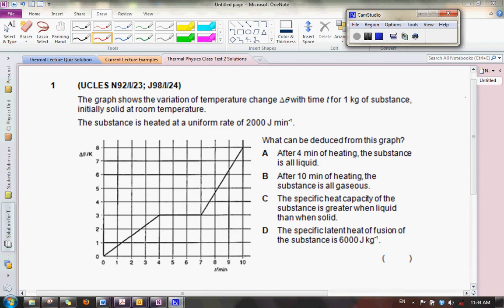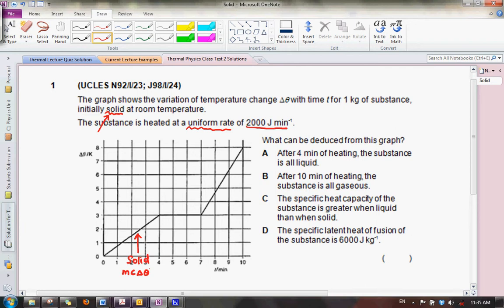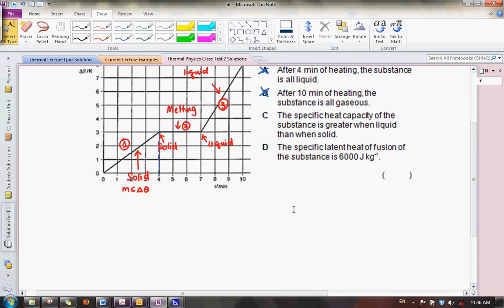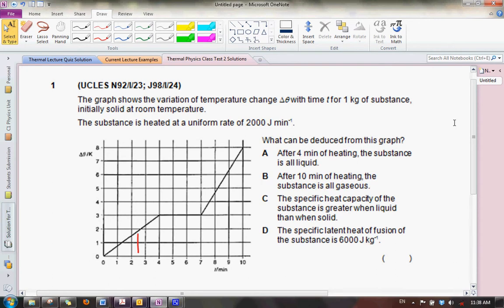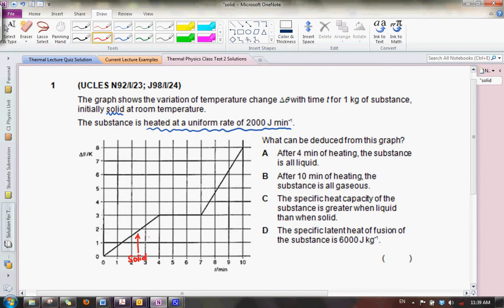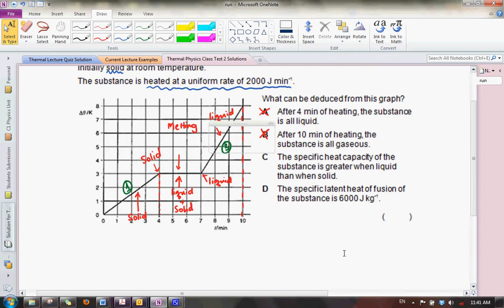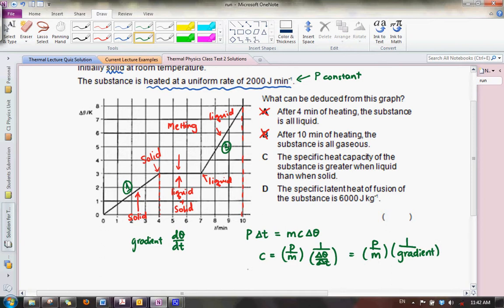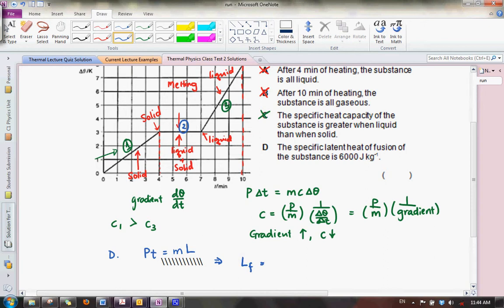Heat Class Quiz solution 1.avi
Heat Class Quiz Question 1 Explained